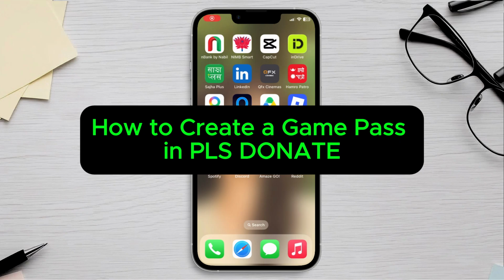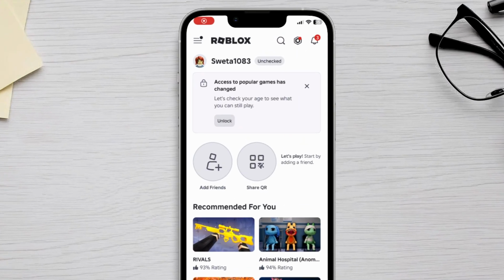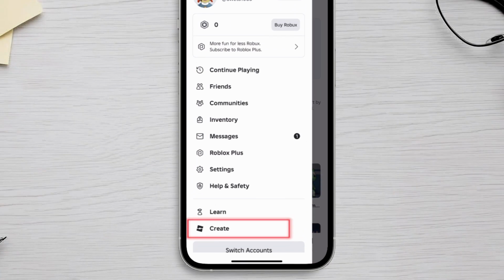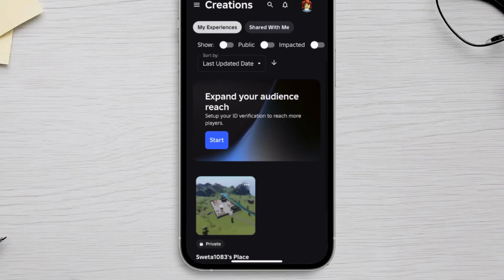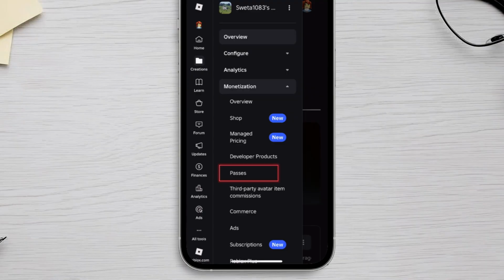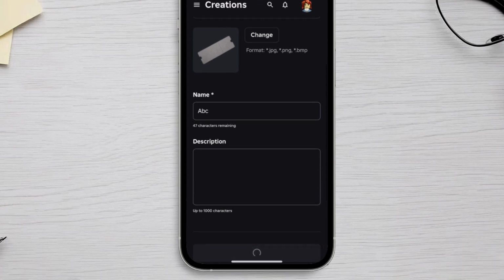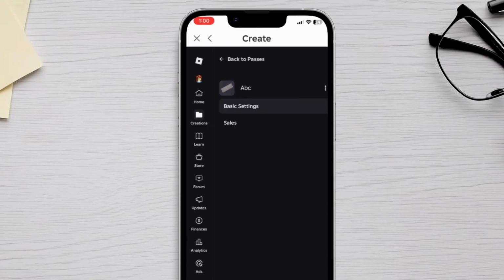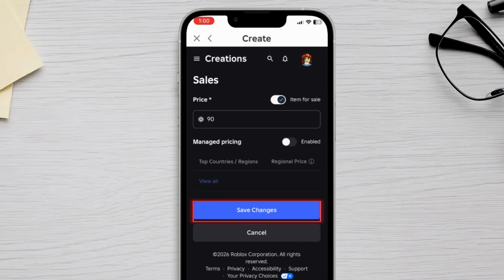How to Create a Game Pass in PLS DONATE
How to Create a Game Pass in PLS DONATE is a step-by-step tutorial showing you how to create a game pass in PLS DONATE and set it up so other players can donate to you. In this video, you'll learn how to create a gamepass in PLS DONATE on PC, laptop, iPad, and iPhone. We'll also show you how to make a game pass in PLS DONATE, how to get a gamepass in PLS DONATE, and how to create gamepass in PLS DONATE easily.

Timestamps:
0:00 Introduction
0:20 Creating a Game Pass in PLS DONATE
1:24 Outro